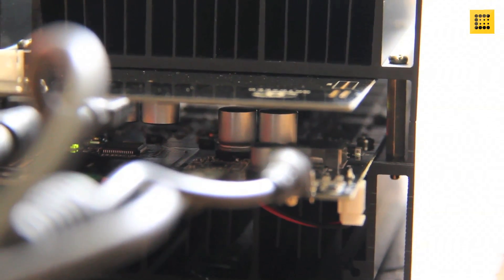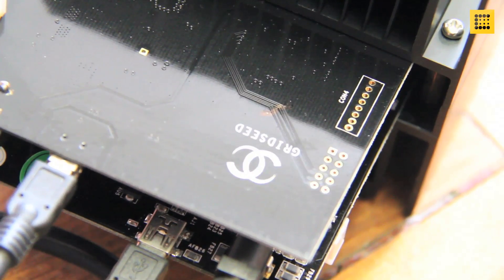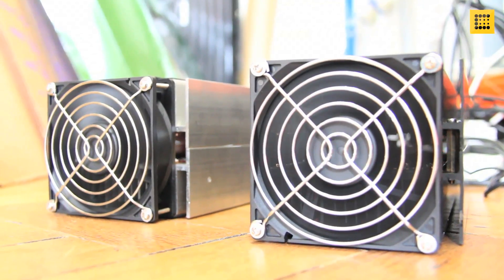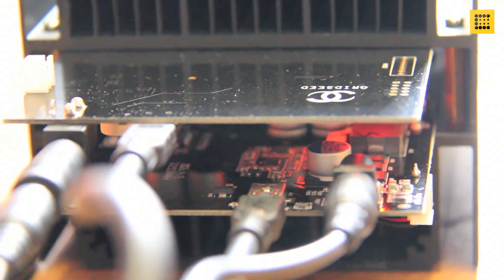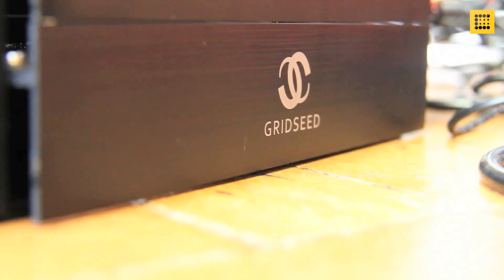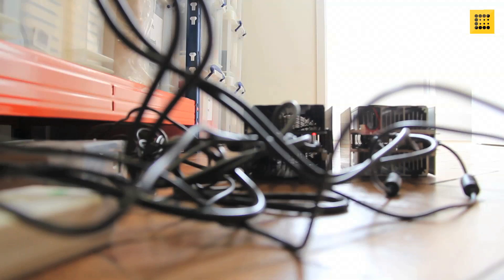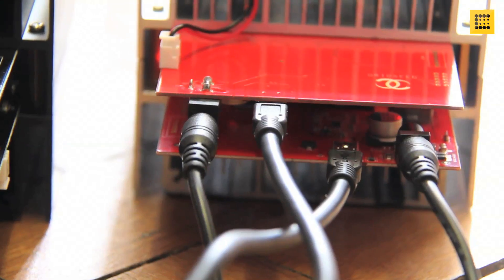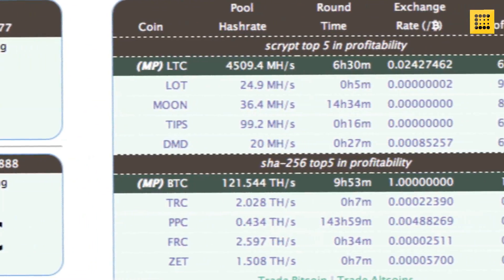How We Mined More Than a 100,000 Doge in a Week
With scrypt-mining becoming increasingly popular and the first ASIC chip scrypt miners hitting the market, we thought, 'Why not mine some altcoins?'

Watch to see how well we fared...